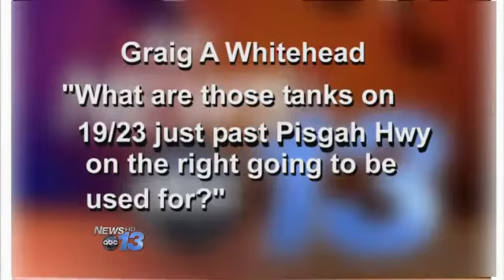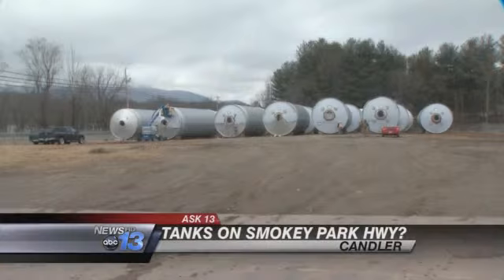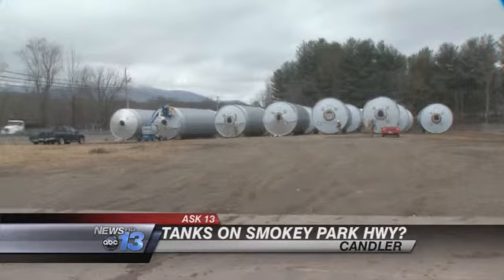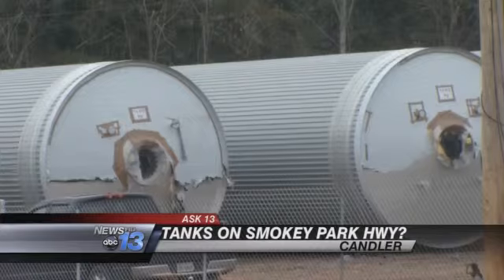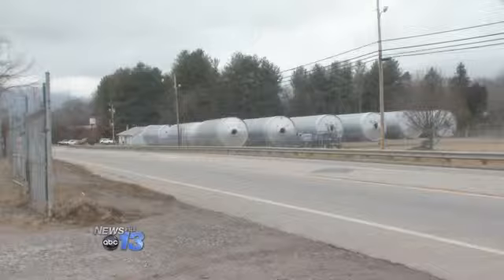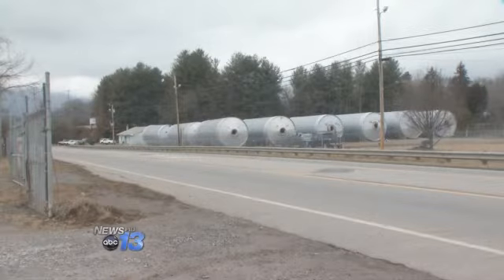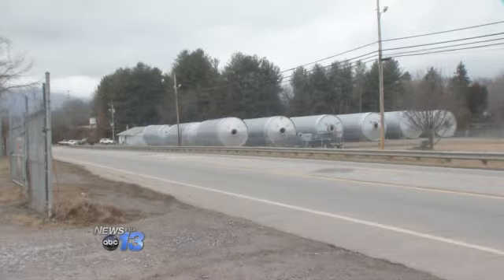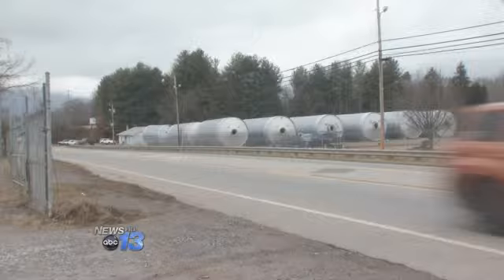Ask 13: Candler Tanks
CANDLER, N.C. -- Mysterious looking tanks are creating questions in Candler.

They're located on Smokey Park Highway right off the road in a fenced in lot past Pisgah Highway on the right.

There are about 20 of them and they belong to the New Belgium Brewery that's under construction on Craven Street along the French Broad River. New Belgium Spokesperson Susanne Hackett says the tanks are fenced in and guarded 24/7 by security guards.

"Those are our fermentation vessels and bright tanks," Hackett said. "They came from Germany and we'll be bringing them to our site here on Craven Street in the next few weeks."

The fermentation vessels are used to ferment the beer. The bright tanks hold the beer until it's ready for packaging.

Hackett says their plans are to move the tanks from that holding area soon. New Belgium says they expect to be brewing beer with those tanks by the end of 2015.